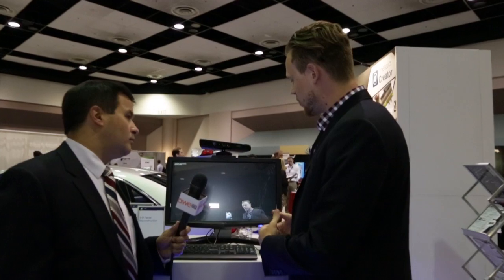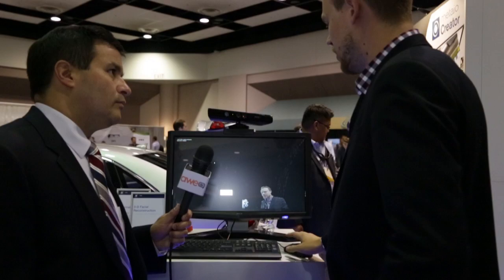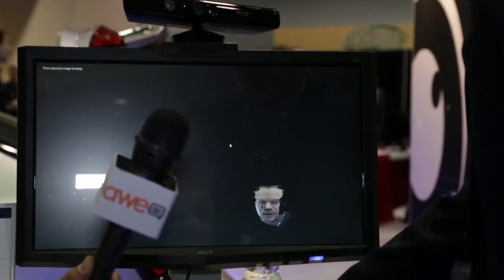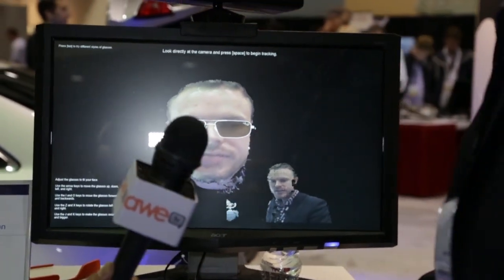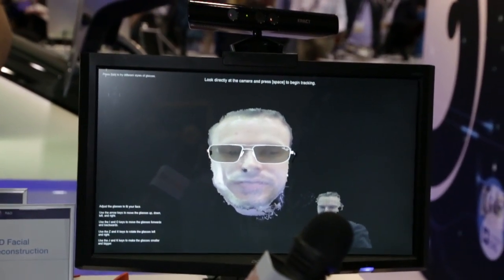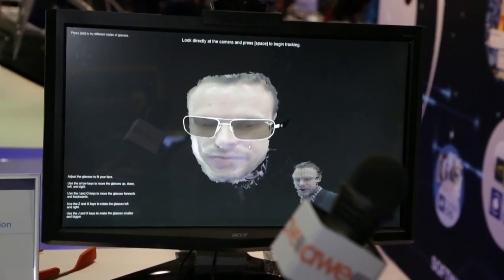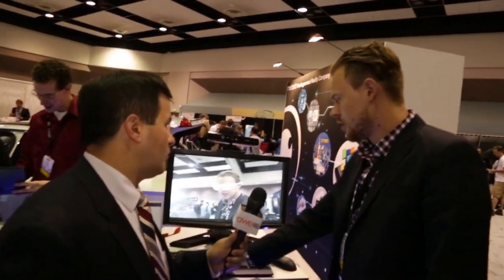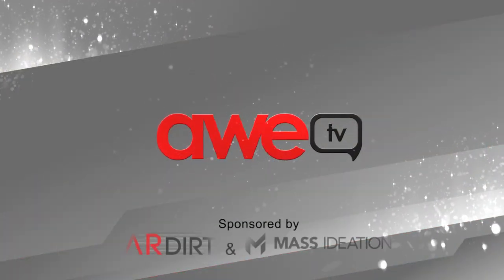AWE.tv Floor Demo with Trak Lord, Metaio